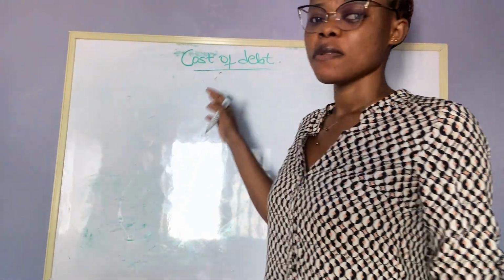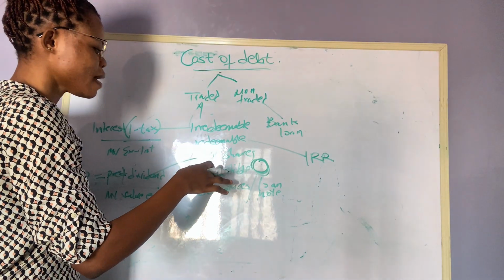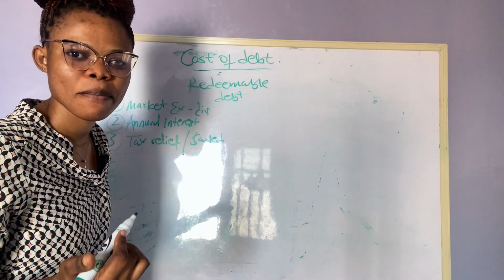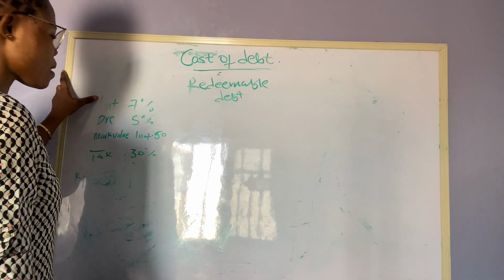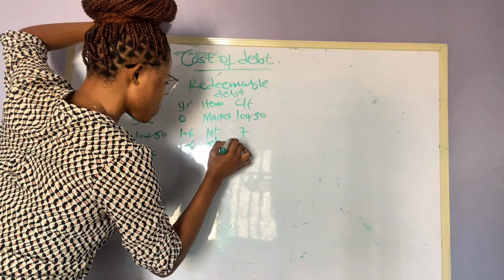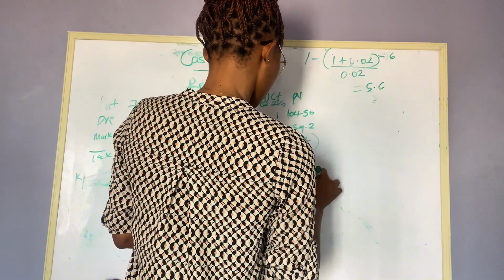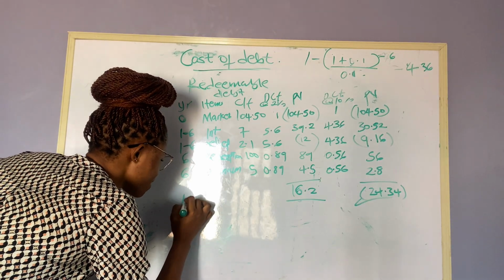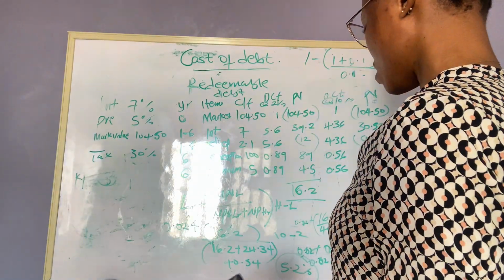COST OF DEBT( Cost Of Capital)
Cost of capital : Introduction to cost of debt for ICAN SFM and FM students